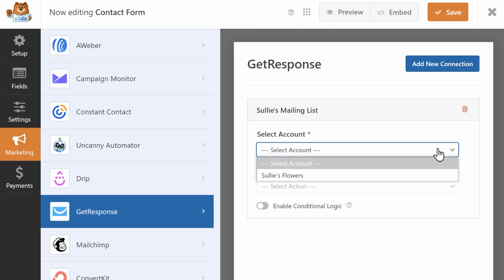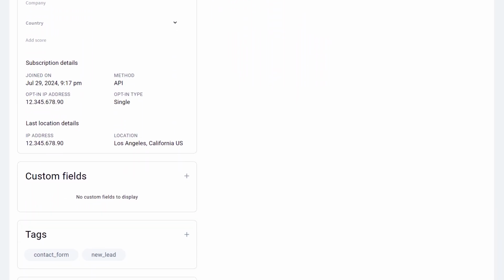GetResponse Addon by WPForms **2024 Version**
Integrate WPForms with GetResponse to grow your email list and enhance your marketing campaigns. The GetResponse addon makes connecting your forms simple and effective!